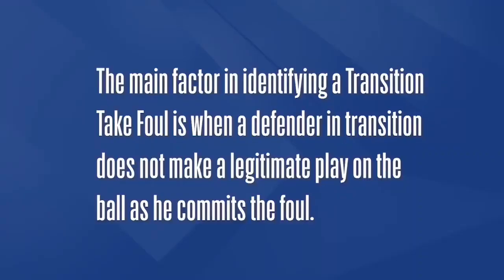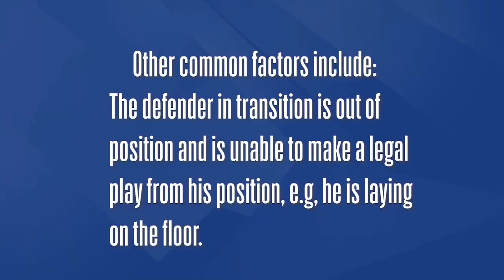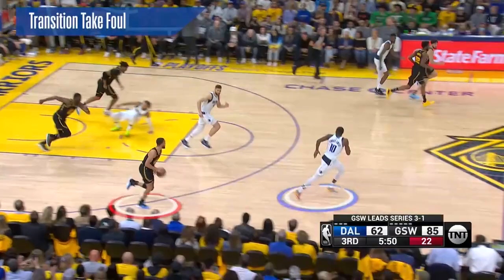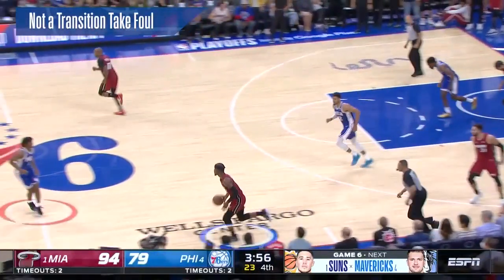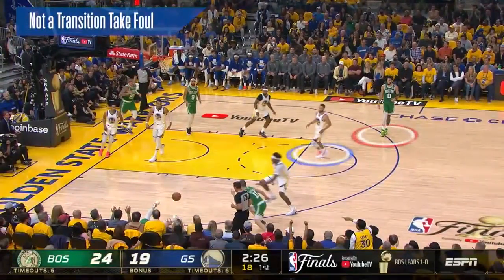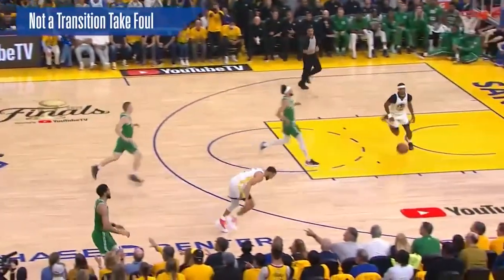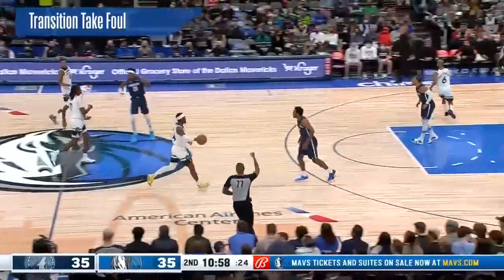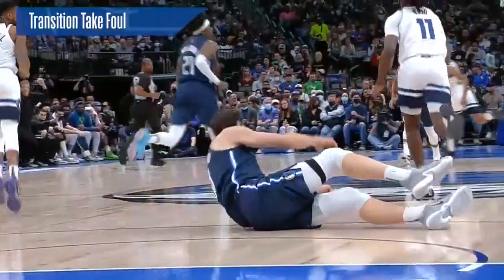NBA Just Made Fast-Break Fouls WAY More Expensive 😳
The NBA has increased the penalty for intentional fouls that stop fast-break opportunities. Starting this season, defenders who commit a Transition Take Foul will be penalized with 1 free throw plus possession, making it much harder to stop easy scoring chances.

In this video, we break down:
✅ What is a Transition Take Foul?
✅ Why the NBA changed the rule
✅ Real game examples
✅ How this affects players and teams
✅ Impact on fast breaks and scoring

Watch until the end to understand one of the biggest rule changes affecting NBA games this season!